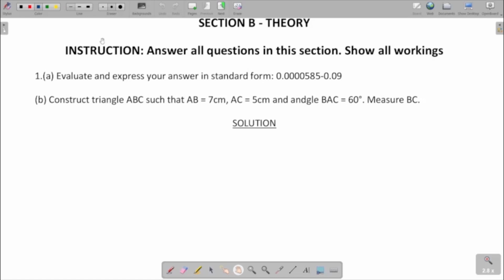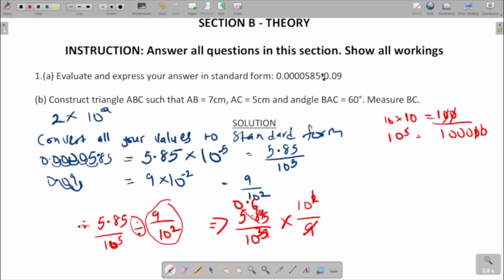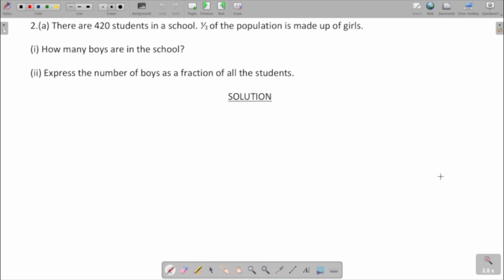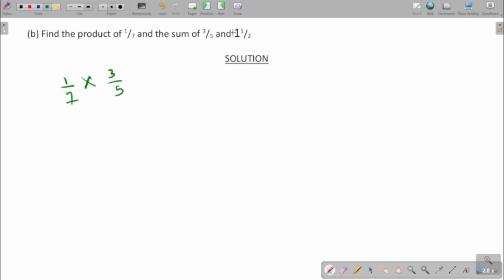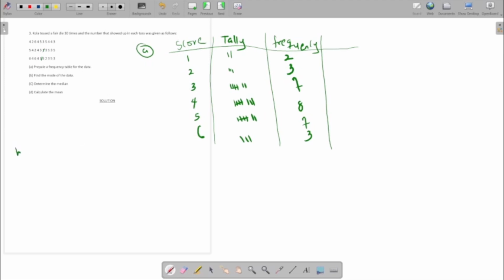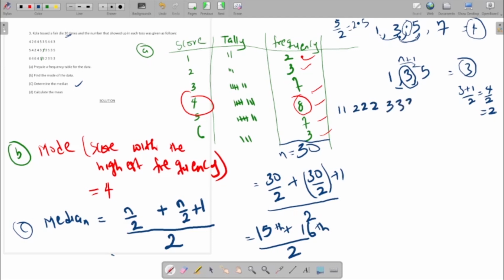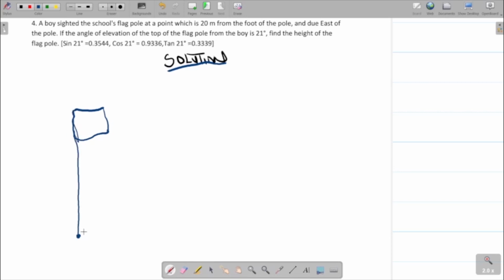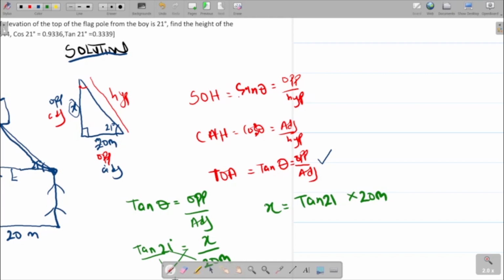BECE MATHEMATICS 2016 THEORY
This is a complete and simplified solution of Lagos BECE 2016 MATHEMATICS, theory section.
It is a great way for students to prepare for exam and have better understanding of his work.